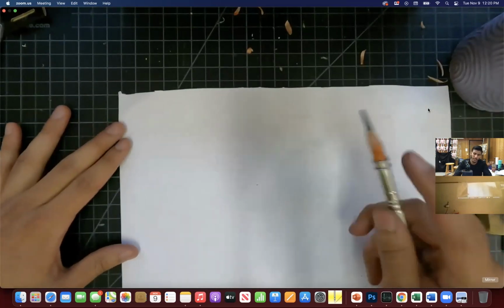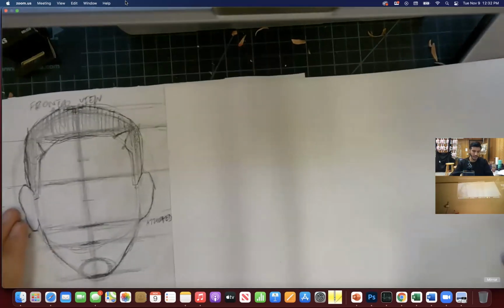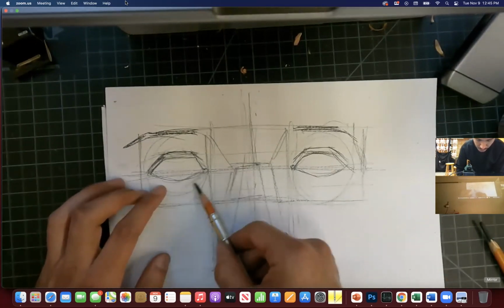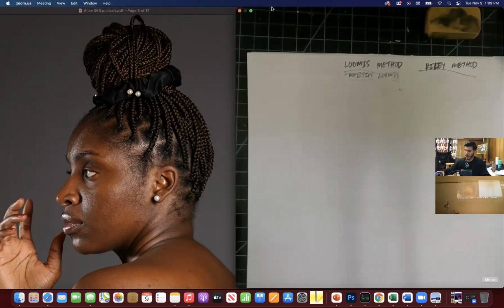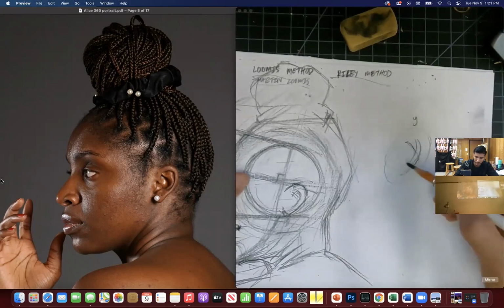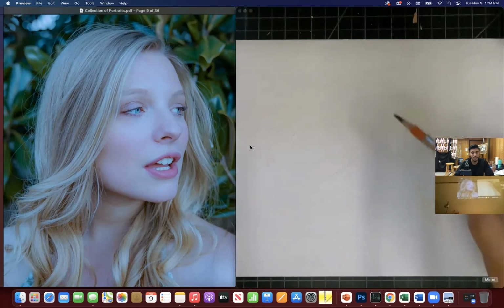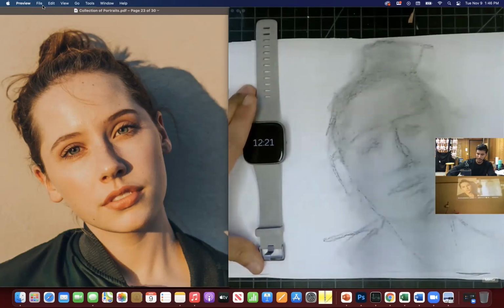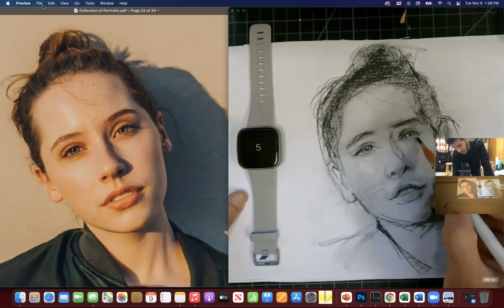Portrait Tutorials | Frontal, Profile and 3/4 View | Loomis Method | Zoom Session